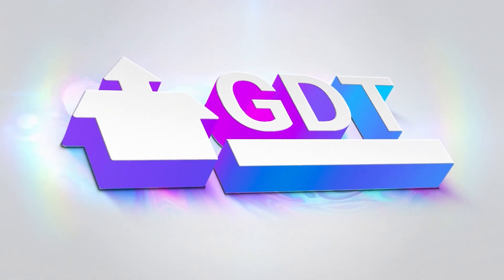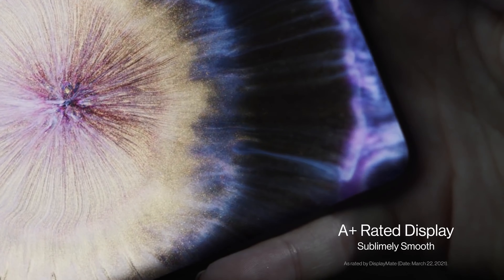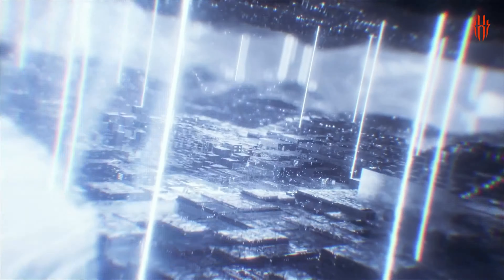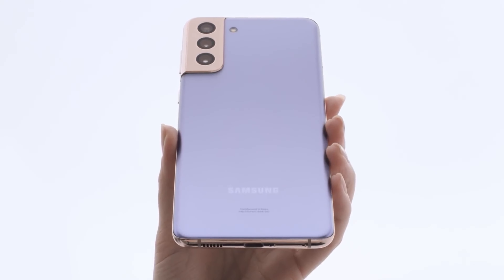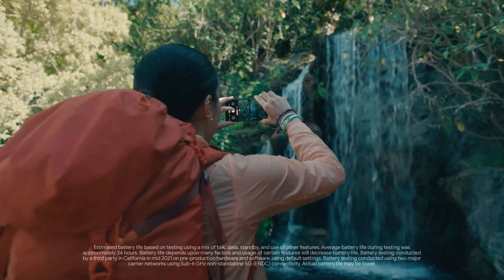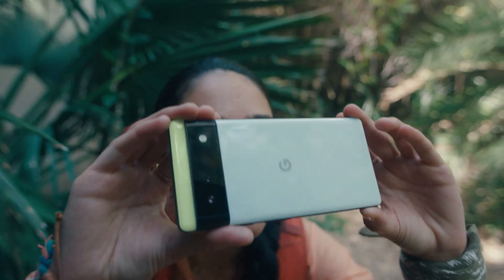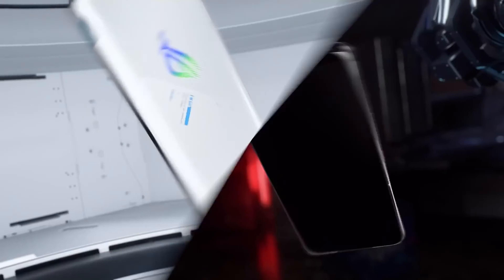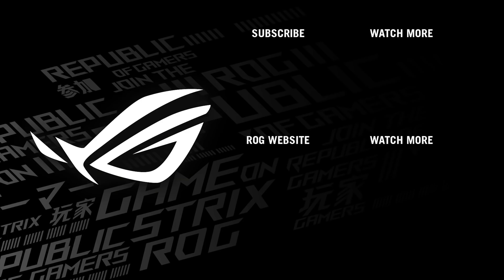TOP 5 Best Gaming Phones (2022)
5- ONE PLUS 9 PRO
4- REDMAGIC 5G
3- SAMSUNG S21 PLUS
2- PIXEL 6 PRO
1- ROG PHONE 5

Gaming on phones has been a thing ever since we all first booted up our Nokia 3310s for hours on Snake, before our iPhones became clogged with hours of Candy Crush Saga. But increasingly smartphones are becoming viable gaming devices alongside home consoles and these are the best ones you can buy.
Such is the power of modern smartphones. Gaming sensations like Fortnite and Call of Duty Mobile can thank their mobile platform and portability for ridiculous run-away success. And it’s no wonder considering the power inside the best smartphones around.
While the latest Apple and Samsung phones are capable of running the most demanding mobile games, the market is so popular that there are also dedicated gaming phones like the Asus ROG Phone 5, Red Magic 6S and Black Shark 4. Since there are only a handful like this, we've also included the odd 'normal' phones that also offer a good gaming experience.
Do you need all the highest specs?
These phones often have specialized hardware or even sometimes clip-on controllers to help you game better. Internals often have boosts in RAM or the most powerful CPU or GPU to help the phone keep up, while high refresh rate displays are common to allow you to hit even higher frame rates while playing. A couple even have liquid cooling.
Specs are pretty important if you want to game to the highest level on a phone, but it does depend on which games you want to run smoothly. If you are more into arcade or puzzle games then you might not need to splash out on a high-end gaming phone.
Below are our recommended best phones for gaming. Take some time to consider which has the best features at the best price for you, for the games you want to be able to run.

THIS VIDEO ALSO ANSWER FOLLOWING QUESTION :
best gaming phone 2022
best gaming phone under 20000 in 2022
best gaming phone under 25000 in 2022